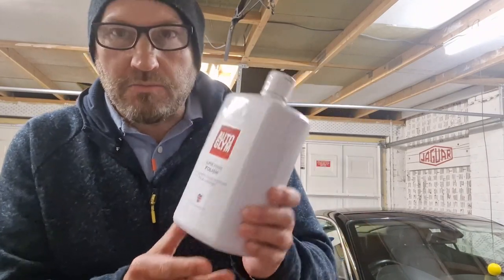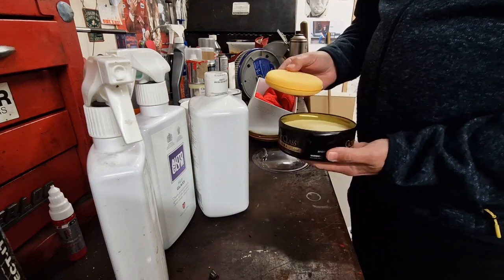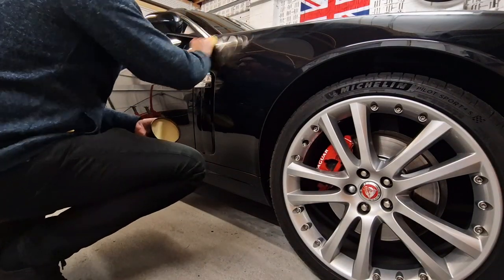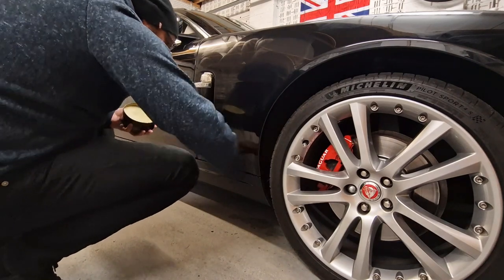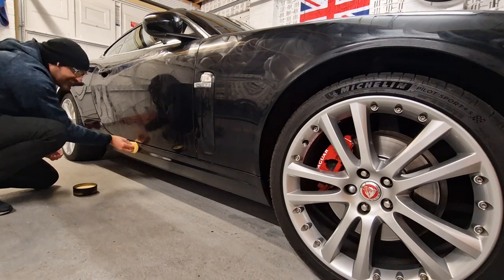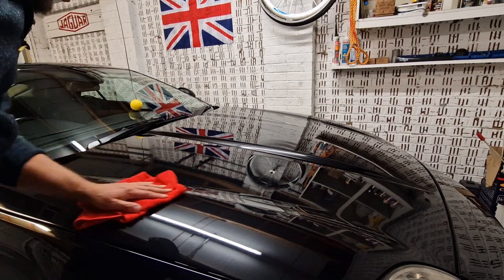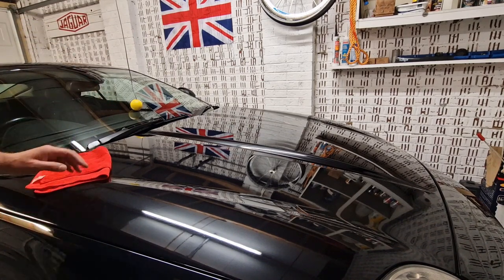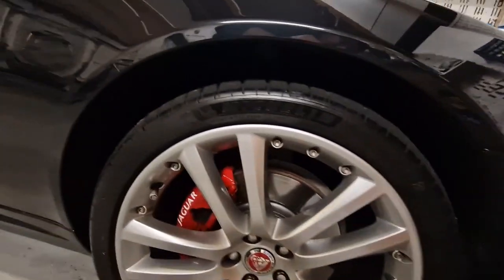Meguiar's Car Wax Test - How to apply - Gold Class Carnauba Plus on the black Jaguar XK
A look at the main products I've used over the years and the new Meguiar's Wax. Ended up getting into a longer video than expected. I like cleaning cars 😊😆 Wax on Wax off !